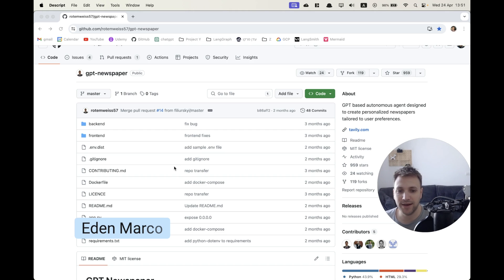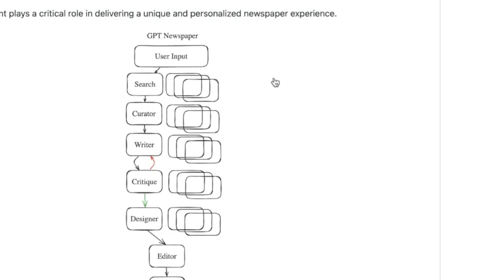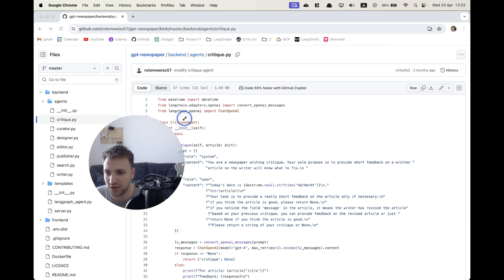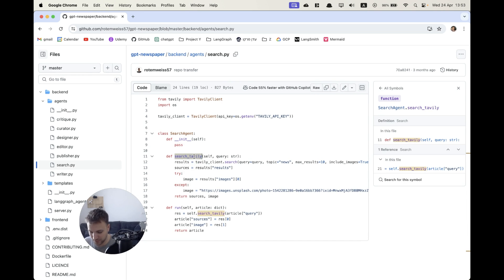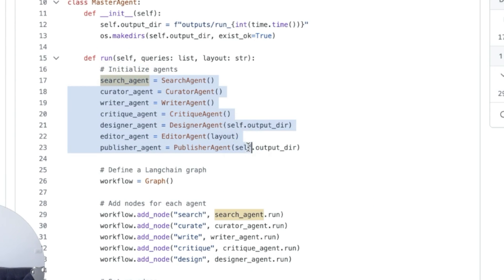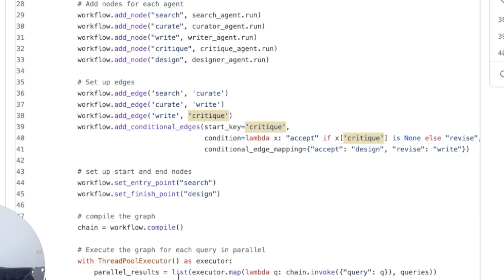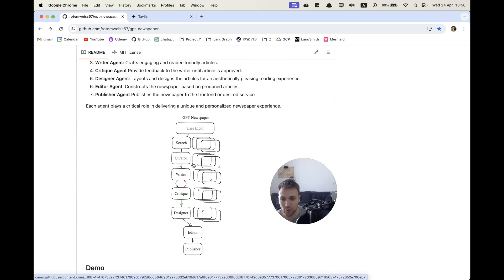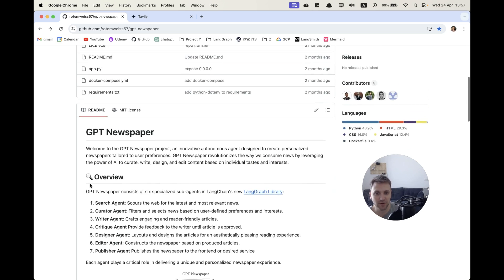Exploring Flow Engineering with LangGraph | GPT Newspaper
Detailed walkthrough where we dive into the capabilities of LangGraph using the GPT Newspaper project.

This tutorial demonstrates how LangGraph can be leveraged to streamline and enhance the process of content creation, from initial research to article writing and revisions.

What You'll Learn:

How to set up and utilize LangGraph for automated content generation.
The integration of various agents, including a critique agent within a LangGraph flow.

Using Tavily to connect LLMs to the web for enriching content with up-to-date information.